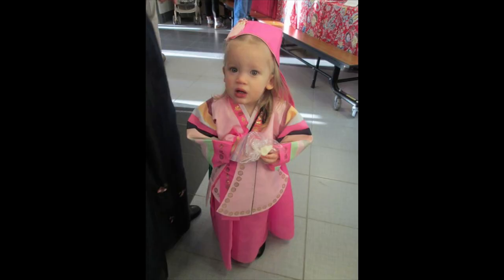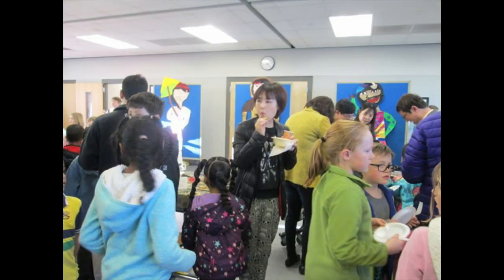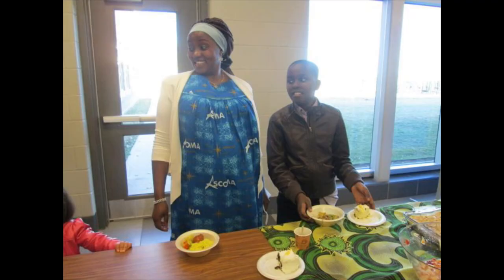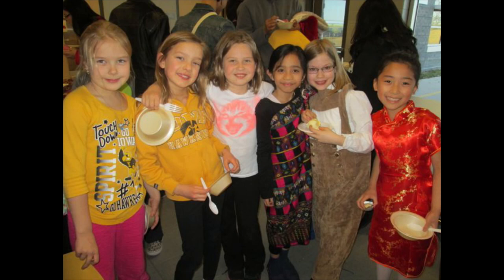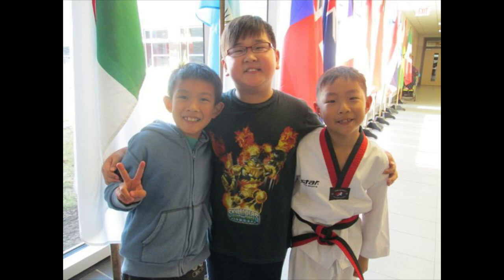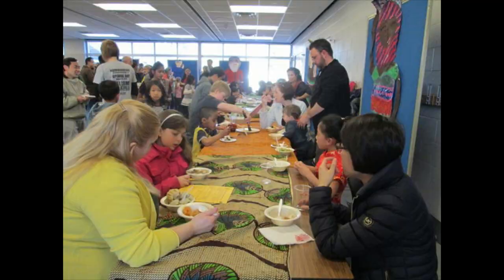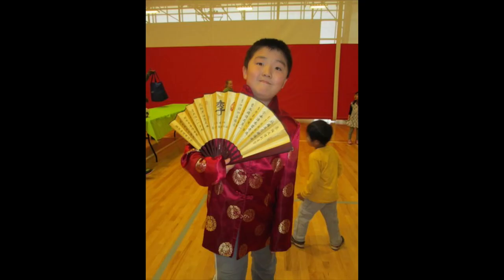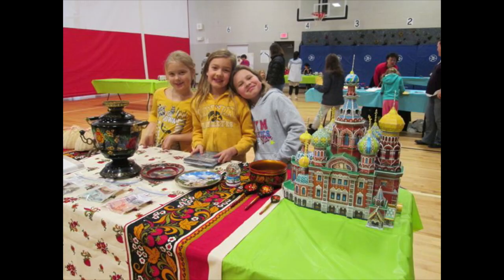Education Exchange: Borlaug Elementary Presents International Festival 5-4-15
Host Hani Elkadi talks with Borlaug Elementary about their International Festival.